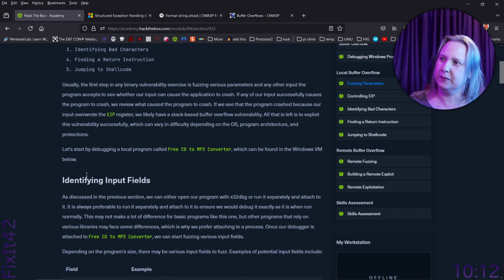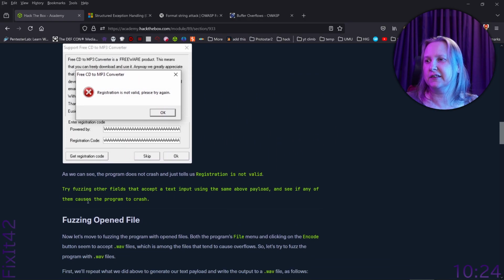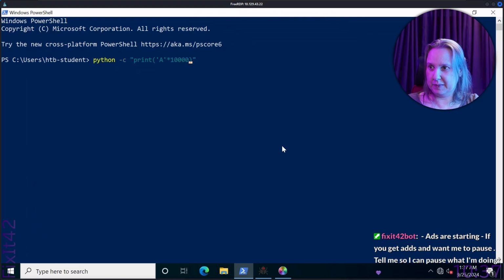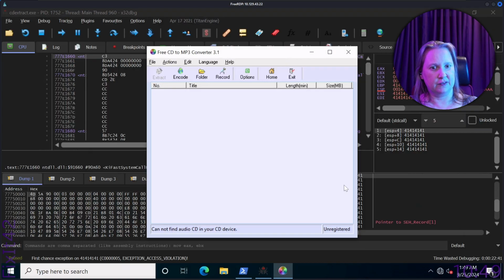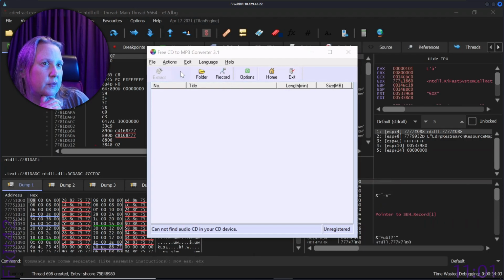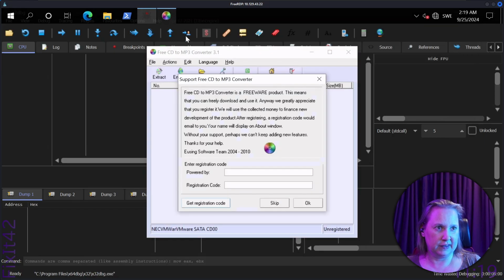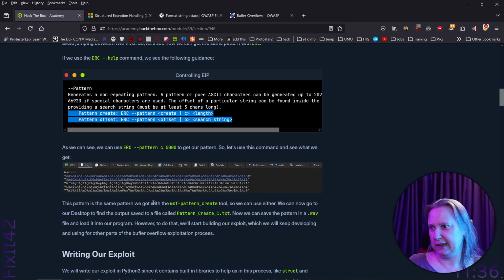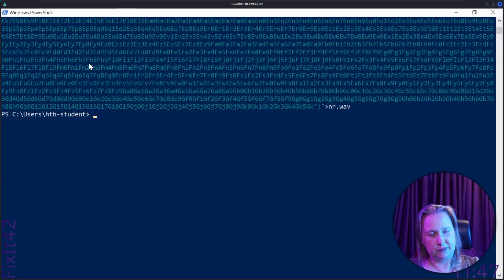Windows Buffer Overflow 2/5 @ HackTheBox (2024-09-25)